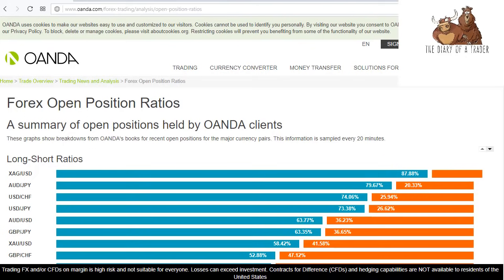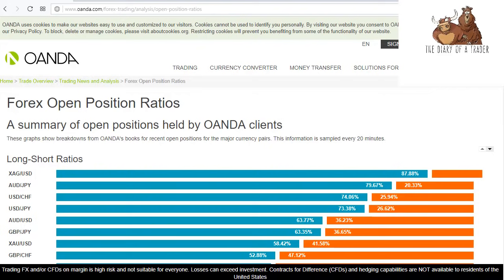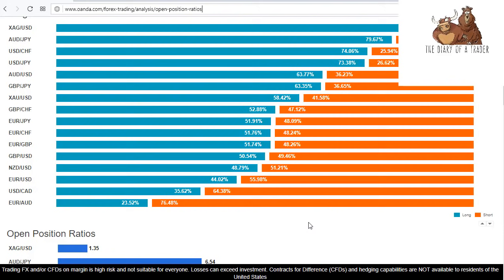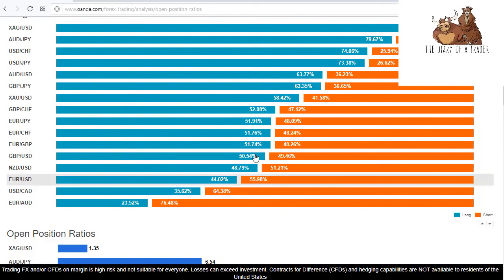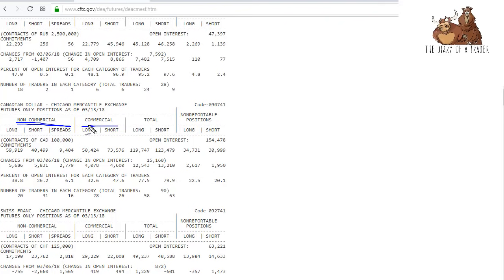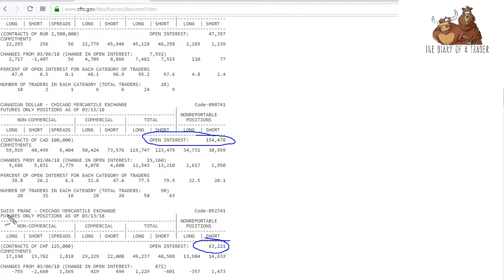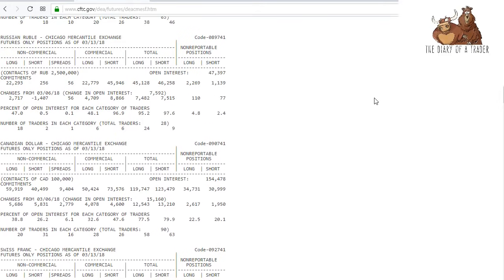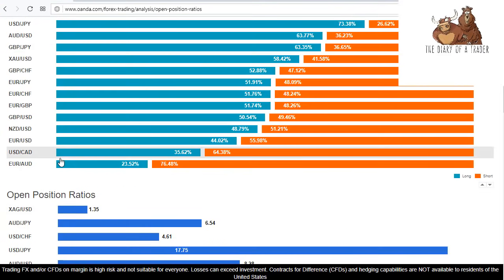What is Forex Position Ratio? | Your Toolbox | The Diary of a Trader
How to Use the Open Position Ratio in Forex Trading

The forex position ratio is used by traders in respect to all major currency pairs. To make investment decisions efficiently, it’s important to know what other investors are up to. For this, the successful traders use some ratios. The value of currency exchange always changes. Open position ratios show the percentage of short or long positions trading in major currencies.